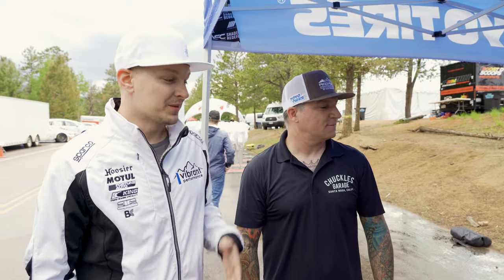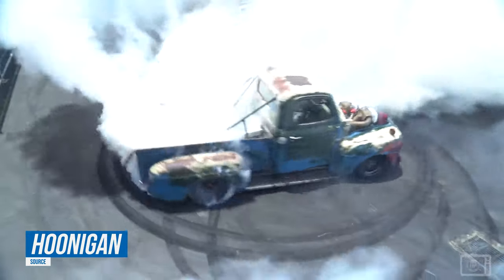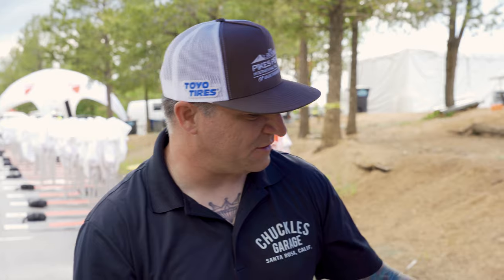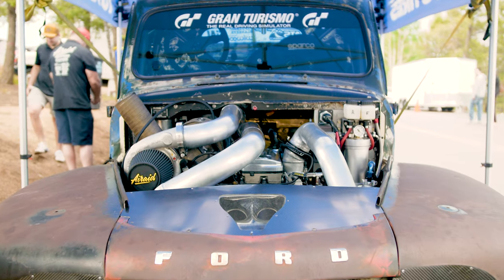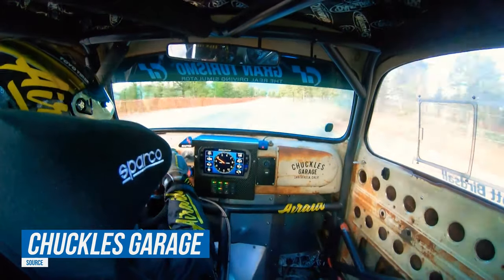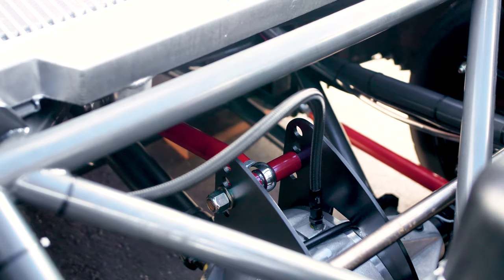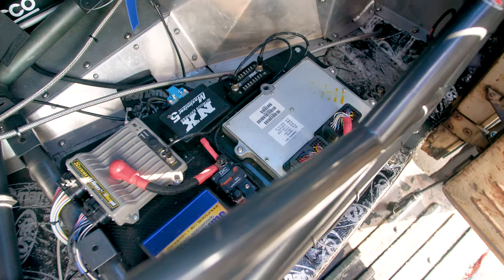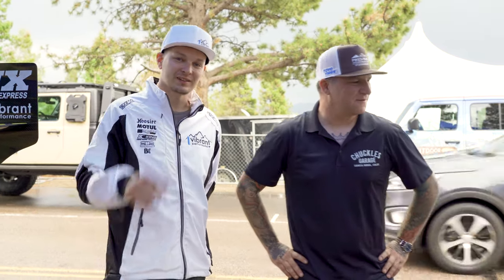Cummins-Powered Ford Goes Racing at Pikes Peak!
While at Pikes Peak International Hill Climb 2019, we spoke with our friend Scott Birdsall, owner and driver of Old Smokey F1. This truck was one of three diesel competitors running Pikes Peak this year! Watch here as Scott gives us a rundown of Old Smokey!